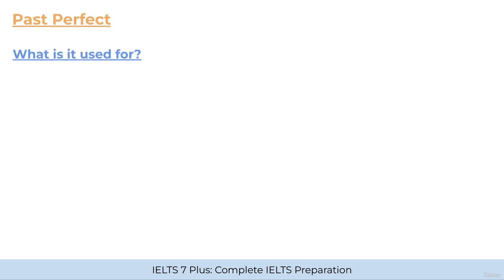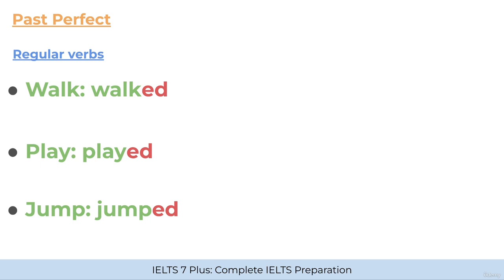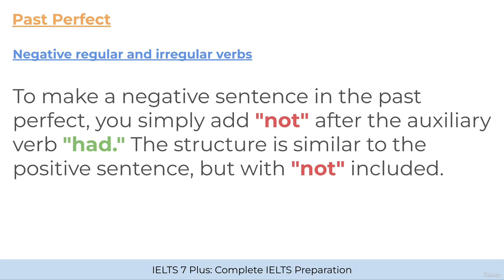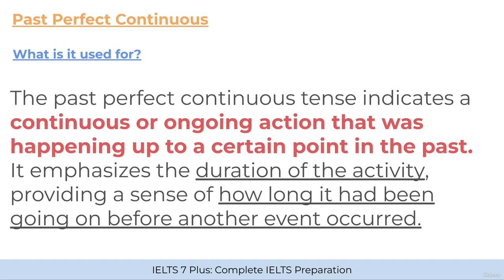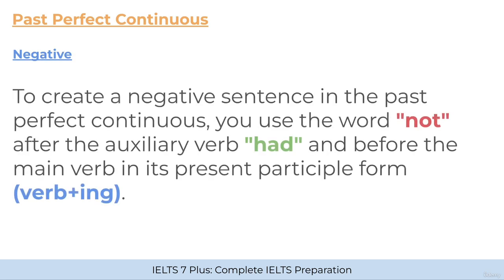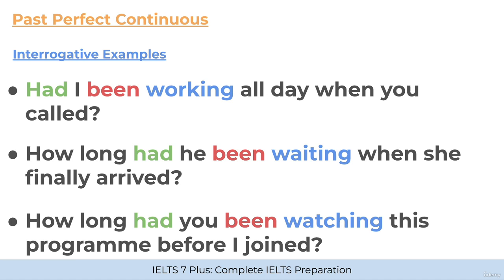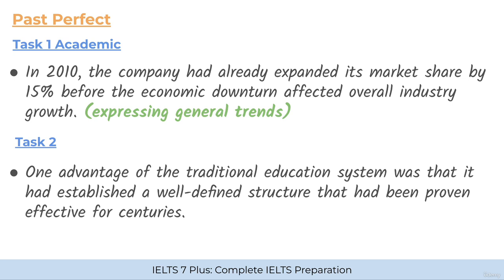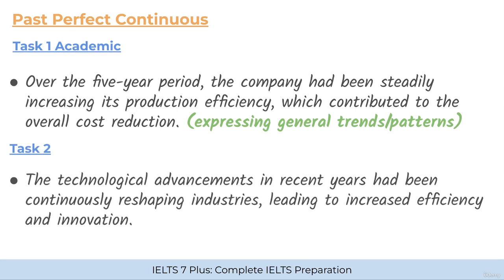008 Past Perfect and Past Perfect Continuous English Tenses